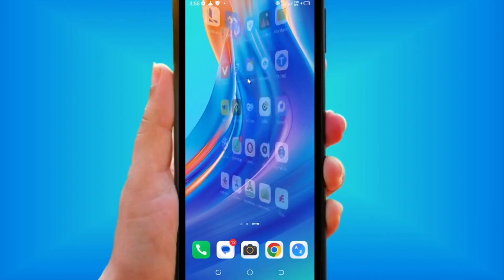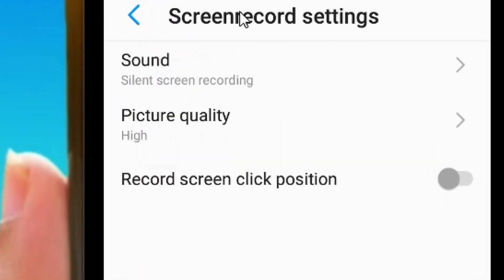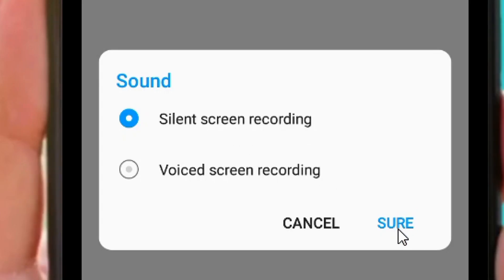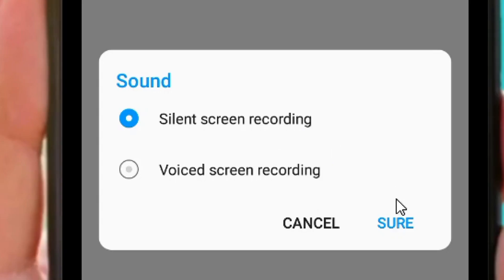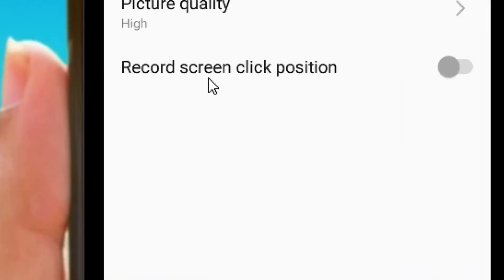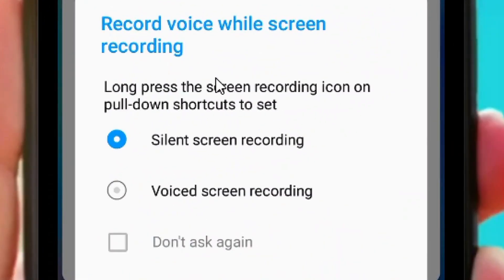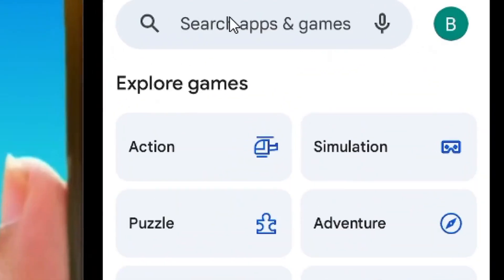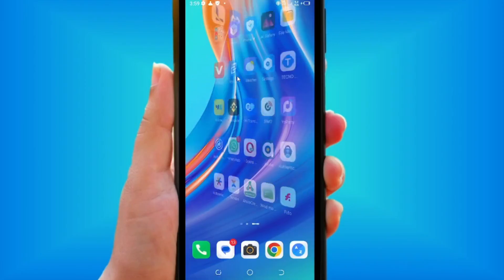How to screen record without background noise android (step by step)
How to screen record without background noise android a step by step guide for all.

In this video I showed you a full guide on using your smart phone which is android to do your own screen recording without any backgroun noise and you don't have to pay anything.